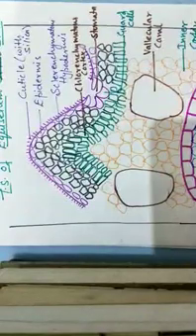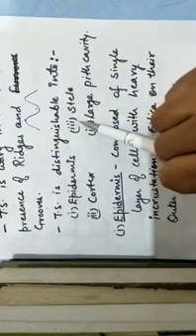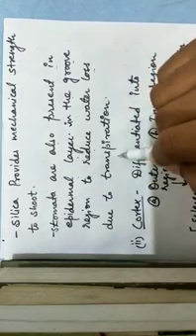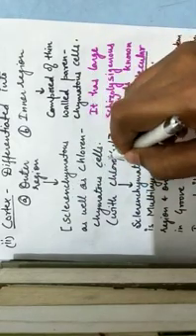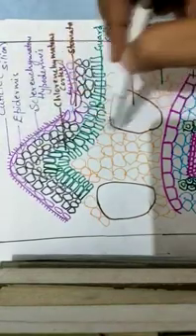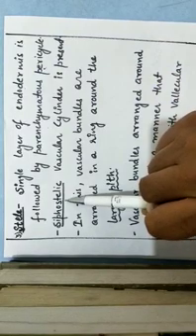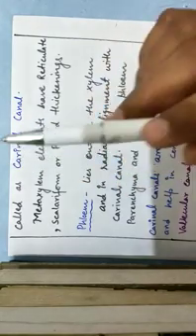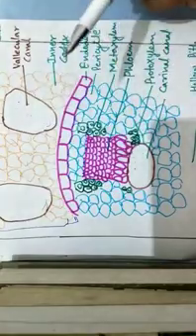Equisetum stem anatomy of node and internode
इस channel पर आपको सभी Exam से सम्बंधित Current Affairs , History, Political science, Geography, Hindi जैसे विषयों के महत्वपूर्ण Topics को आपको बहुत ही आसान तरीके से समझाया जाता है।